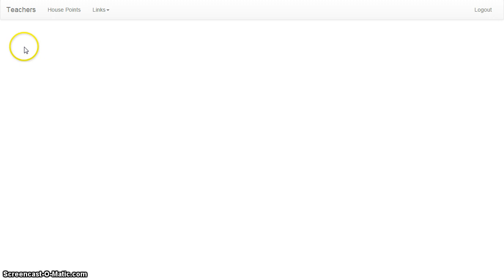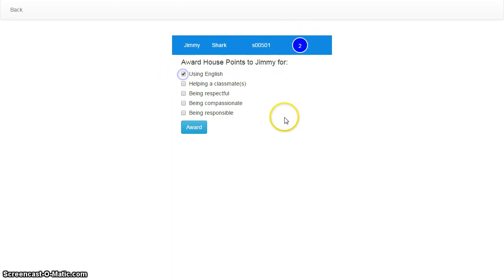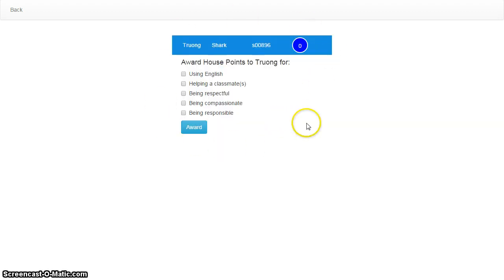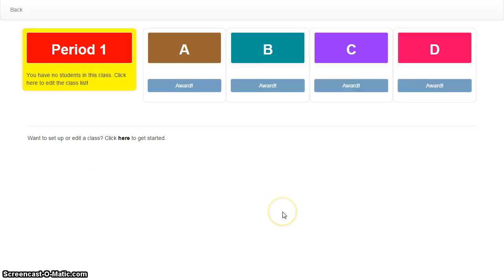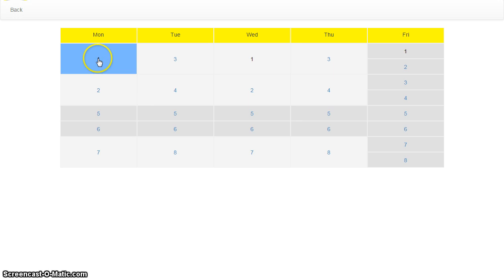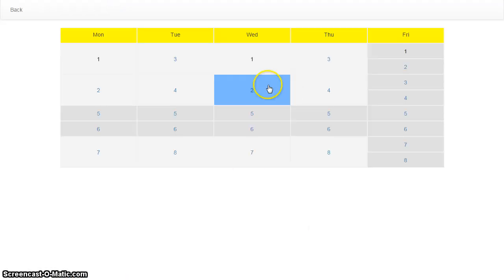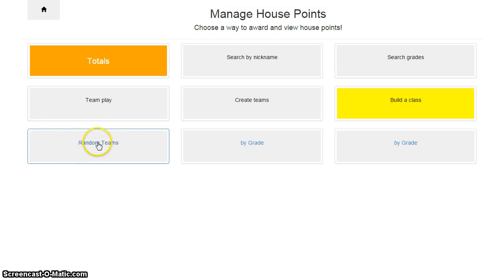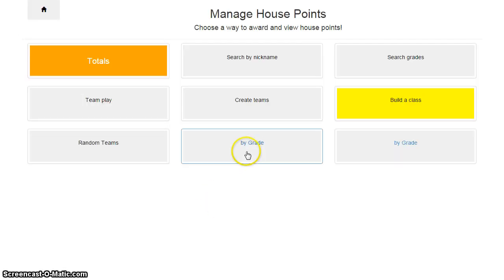House Point Award System overview